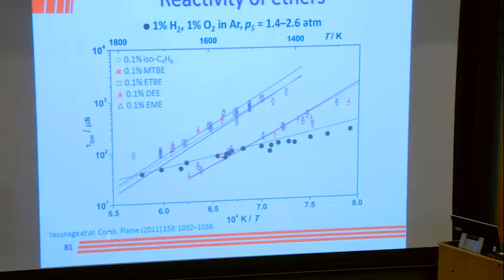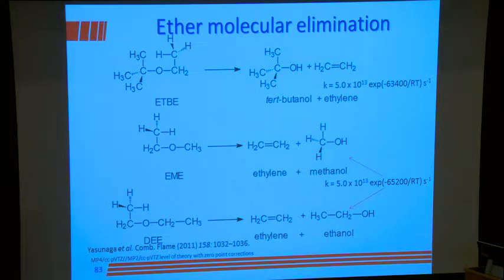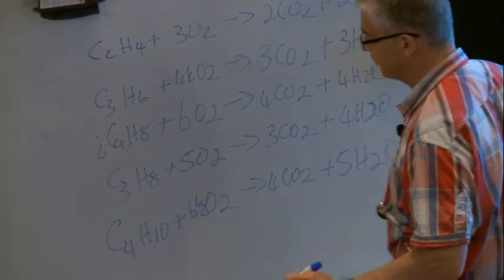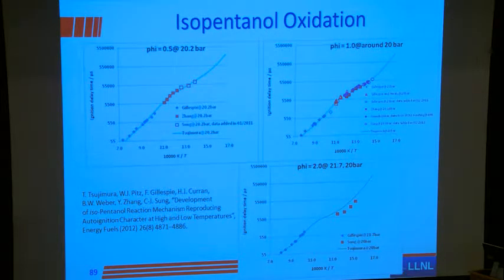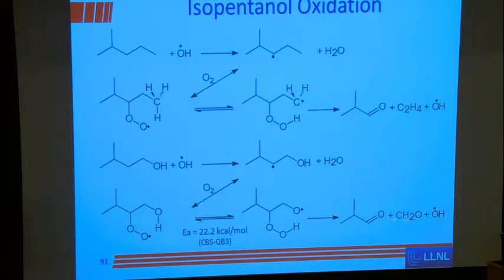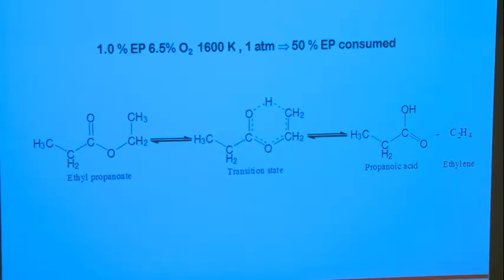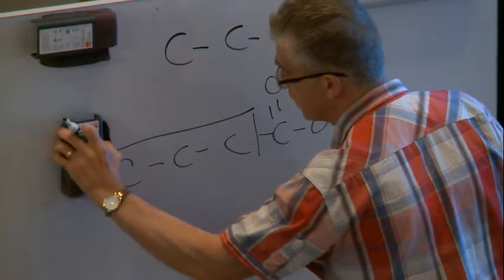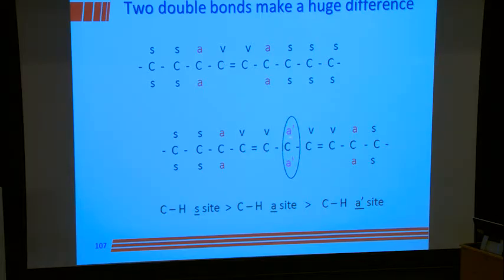Chemical Kinetic Modeling for Combustion, Curran, Day 5, Part 3